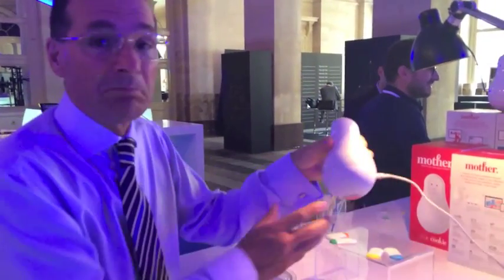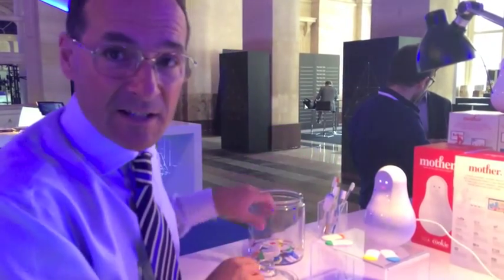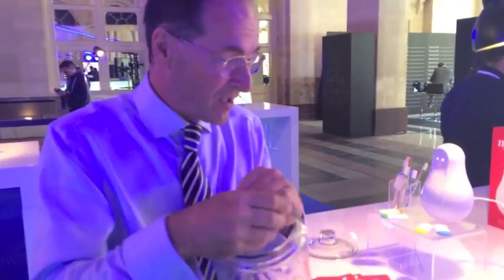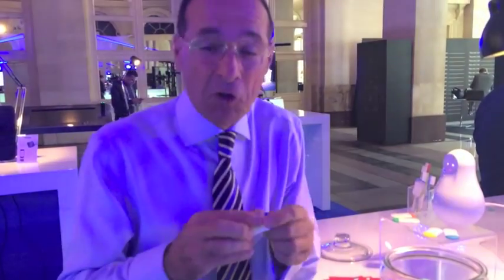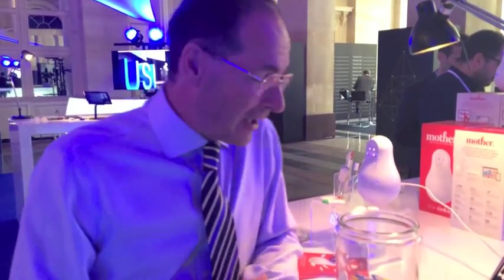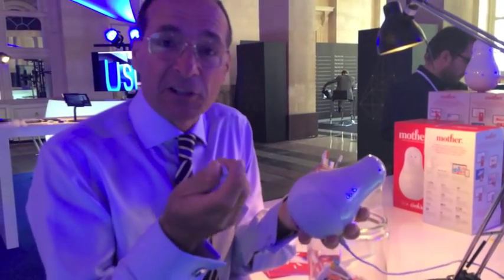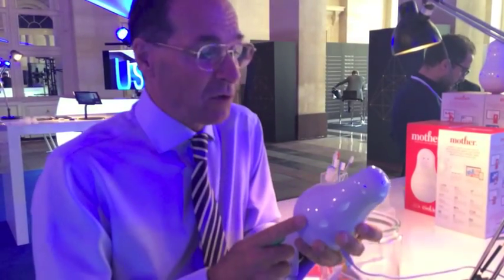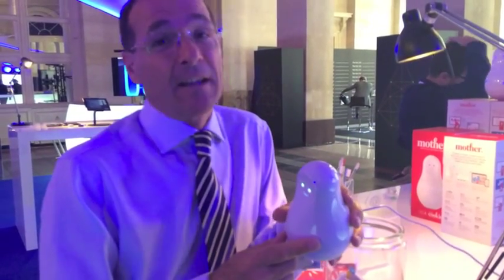Future Home Care Monitoring - safe health care at home - Dr Patrick Dixon, Futurist keynote speaker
Future of home care monitoring - telemedicine, medical monitoring of frail and vulnerable older people living at home with chronic medical conditions.  Mother brand monitoring system detects movement or if someone falls at home, detects opening of doors, or cupboards, movement of medicine bottles and so on.  Video by conference keynote speaker on med tech, and Futurist Patrick Dixon - part of series of videos on Future of Health Care